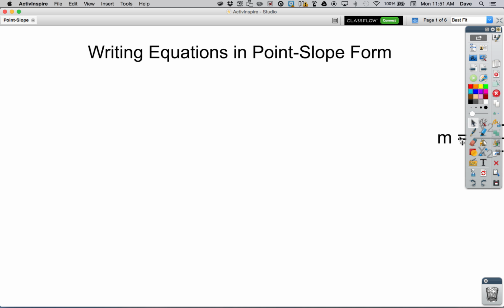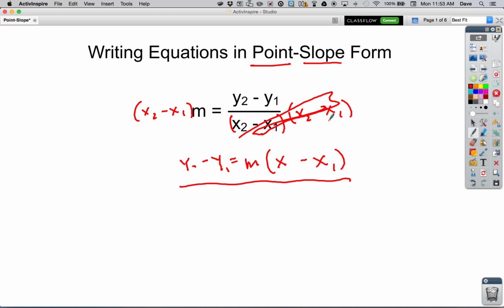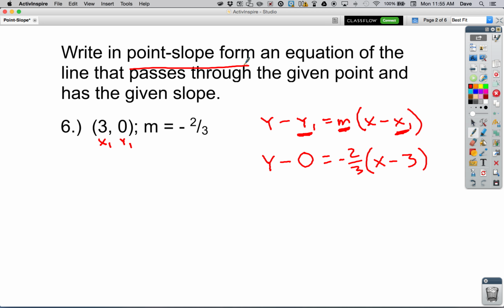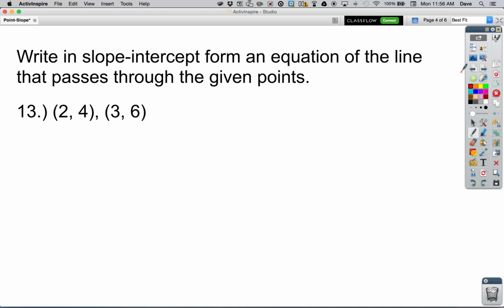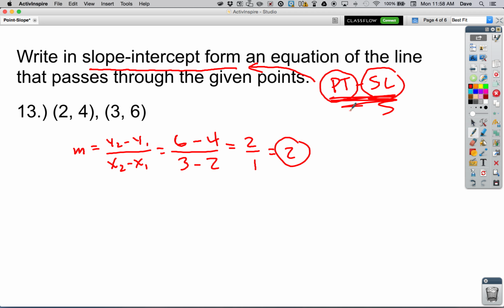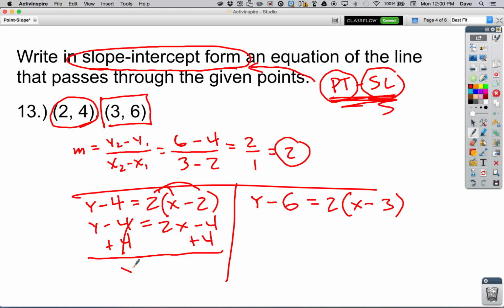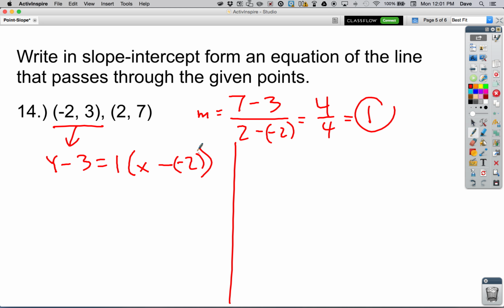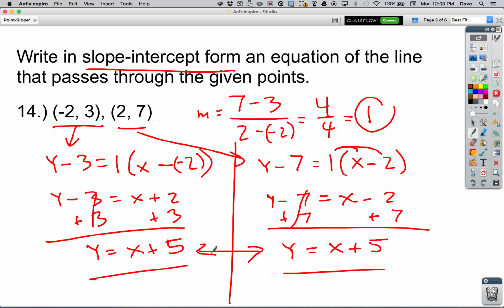Point Slope Assignment Intro